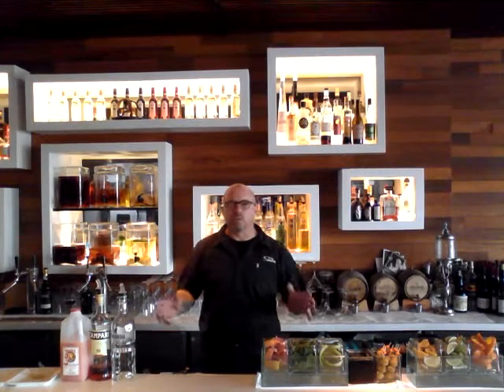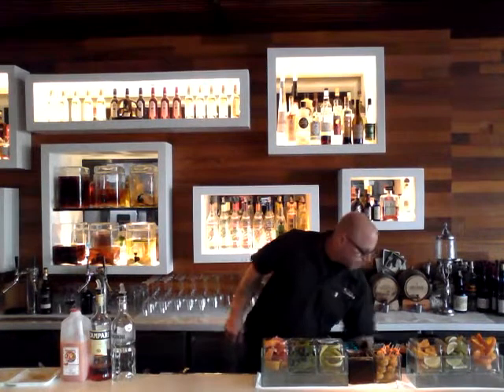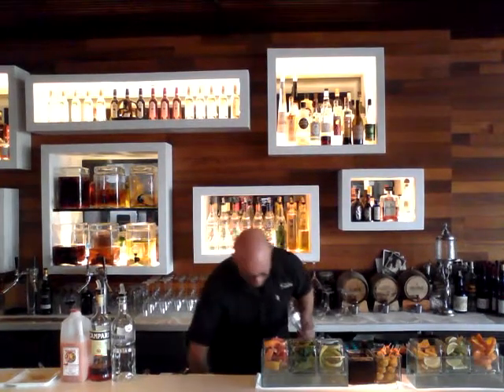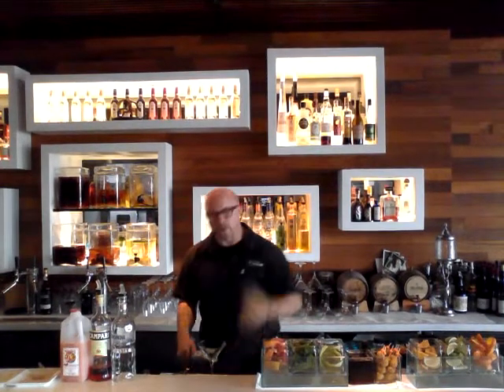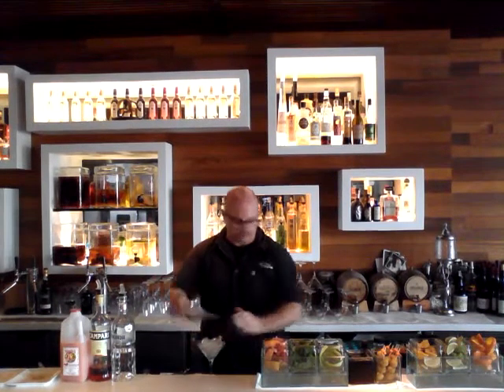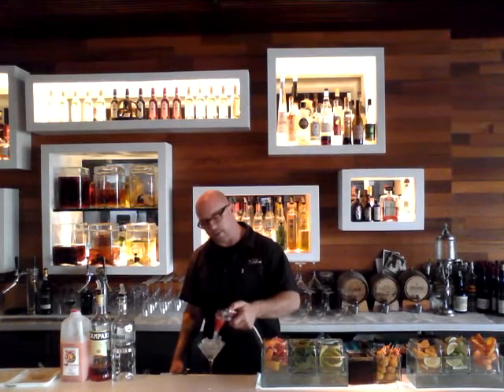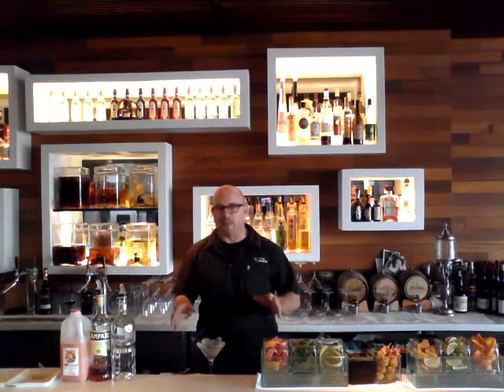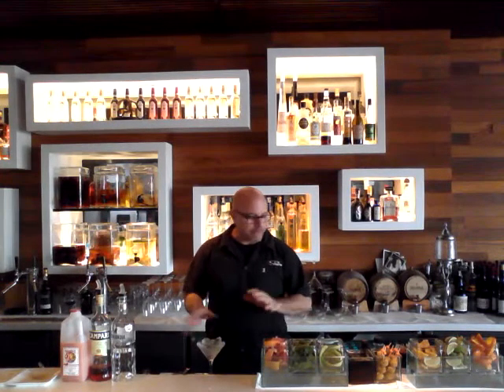Nice guy mikes ruby red cocktail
Nice Guy Mike shows you how to make his ruby red martini